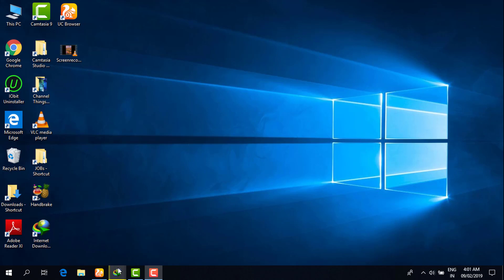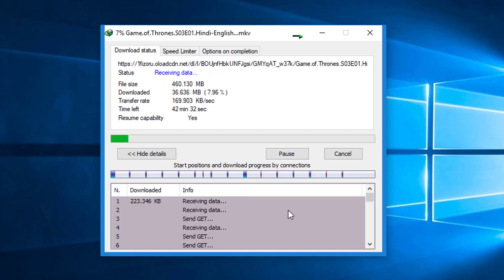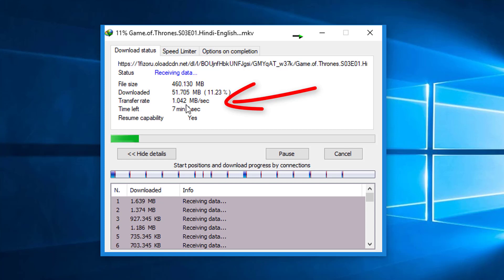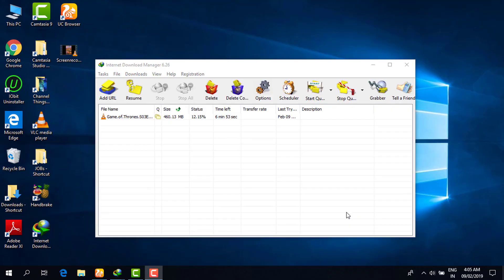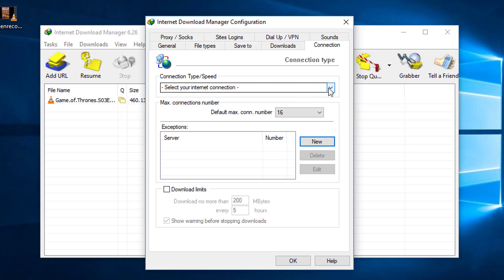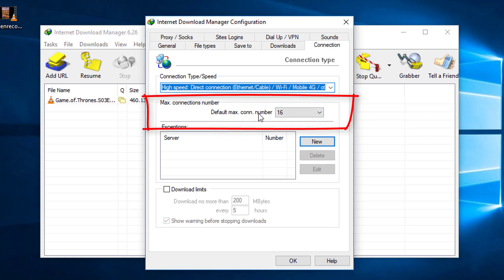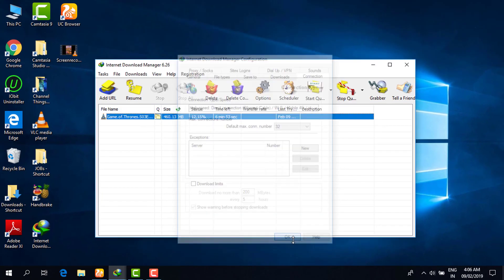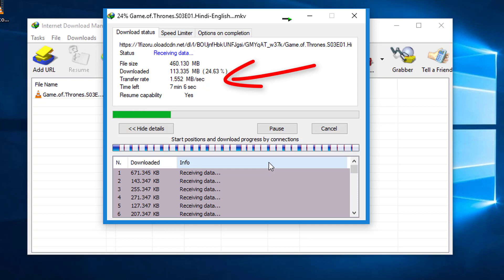How To Increase Internet Manager [IDM] Speed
In this video I will show you how to increase the downloading speed in internet download manager watch this video tutorial till end thank you very much.!